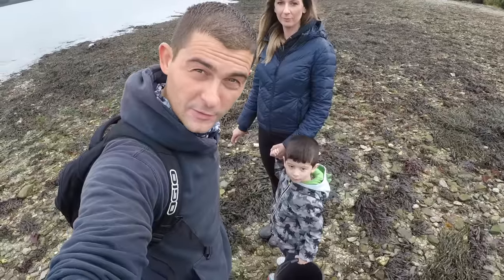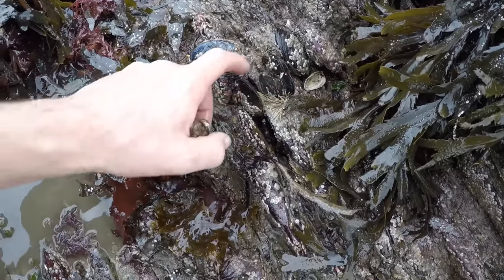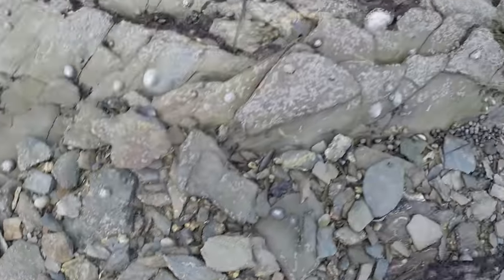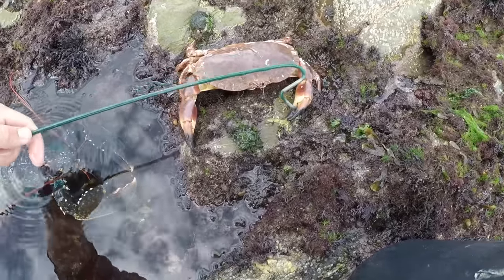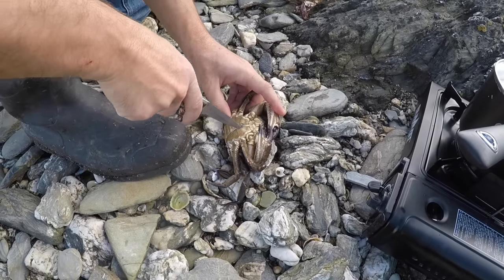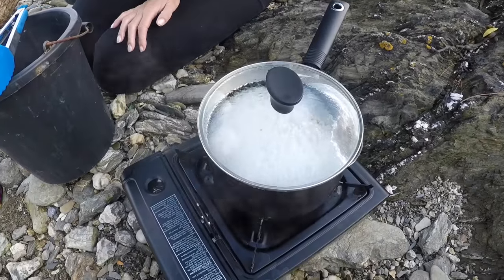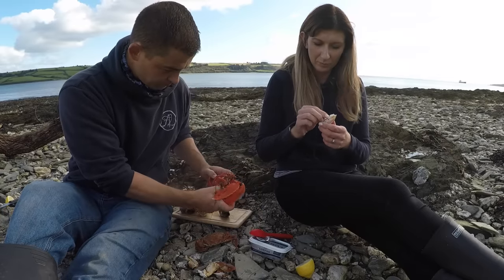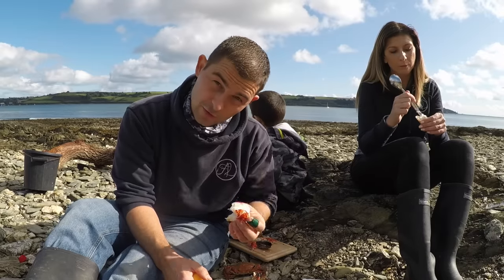Coastal Foraging - Lobster, Cockles, Clam and Crab Beach Cook Up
Coastal Foraging - Lobsters, Brown Edible Crabs, Velvet swimming crabs and countless more species of fish, crab, starfish and seaweeds. A wonderful family day rock pooling on the low tide line followed by a family beach cook up.